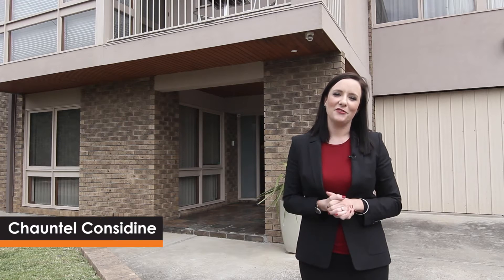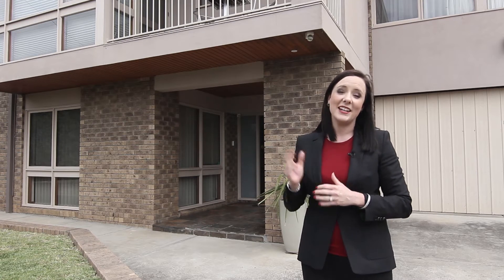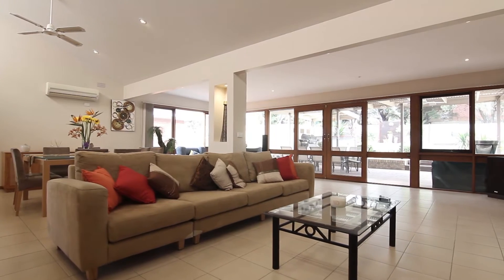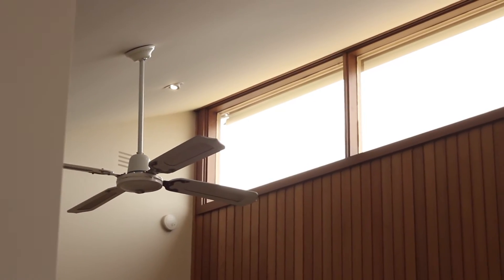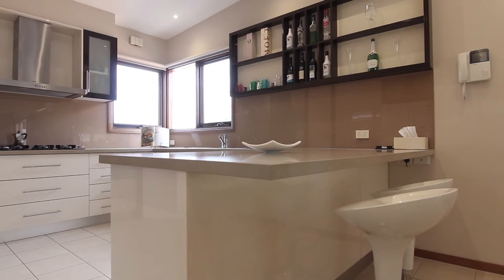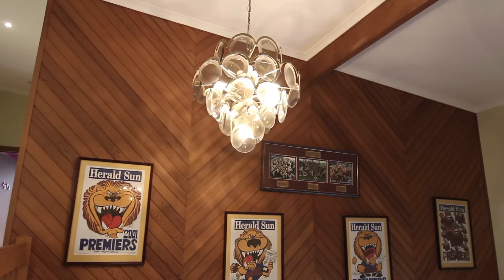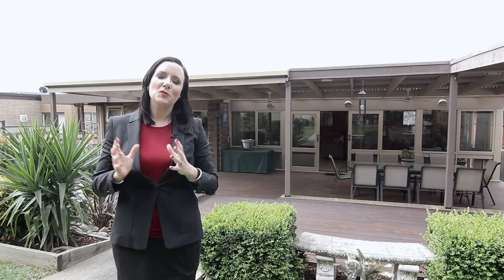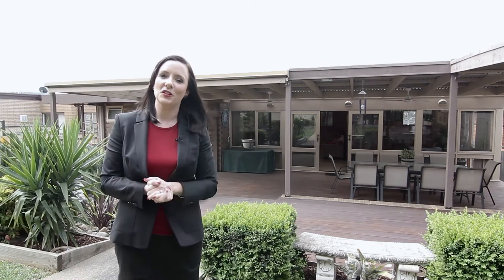49 Streldon Avenue, Strathmore